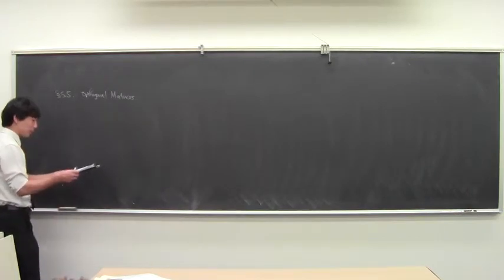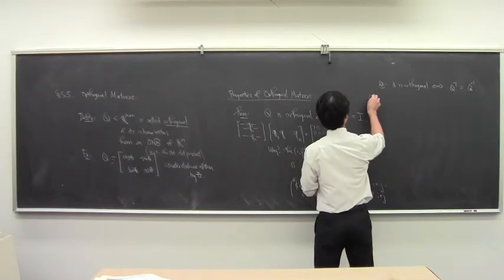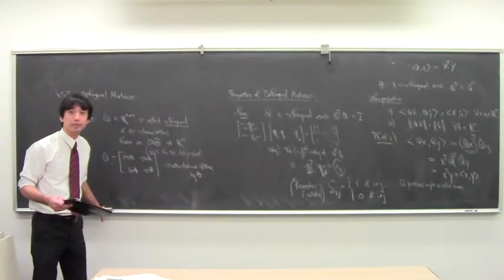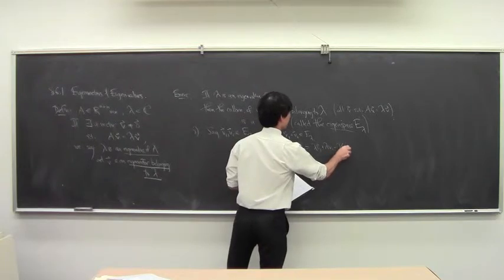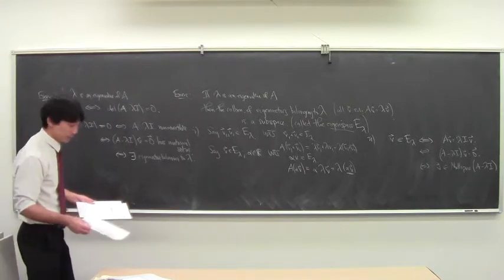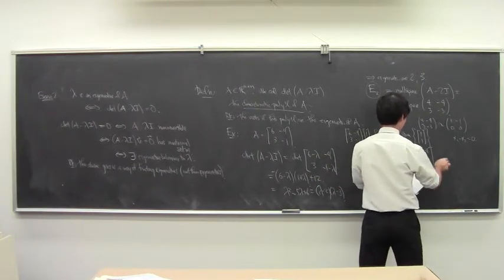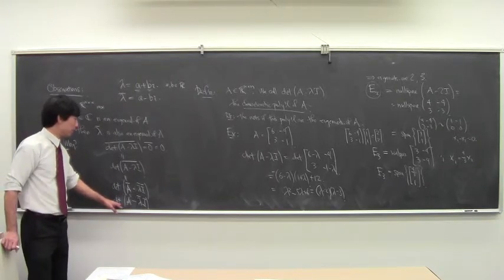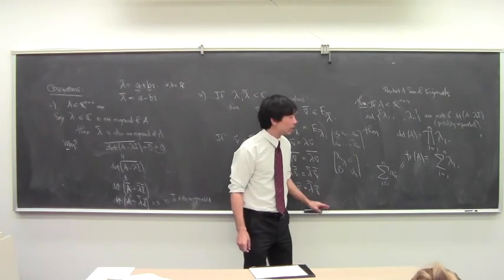Math 060 Linear Algebra 26 111414: Orthogonal Matrices; Eigenvalues and Eigenvectors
Orthogonal matrices; eigenvectors and eigenvalues; eigenspaces